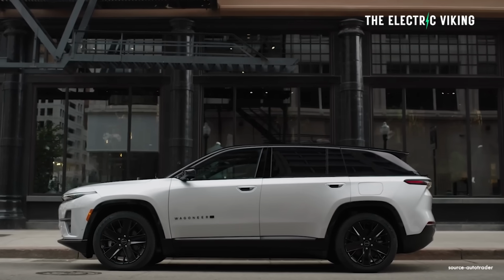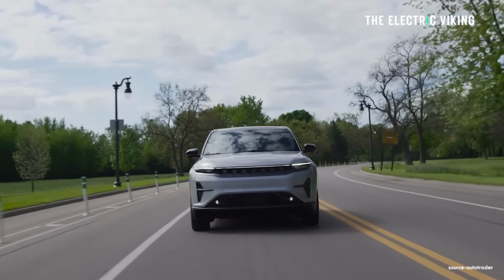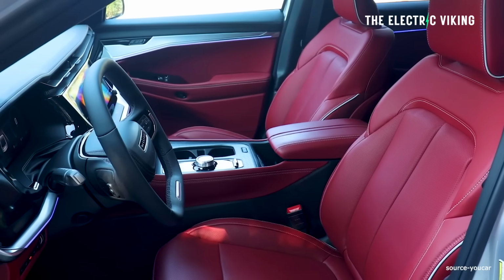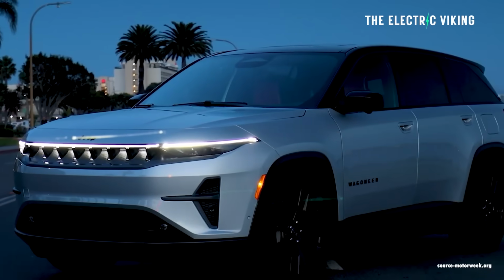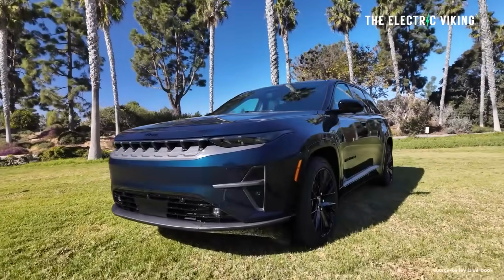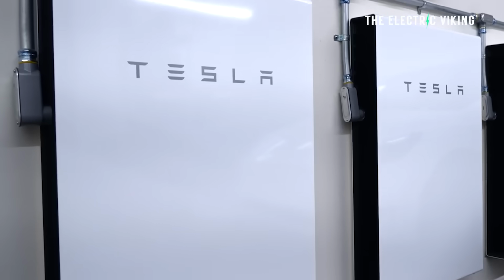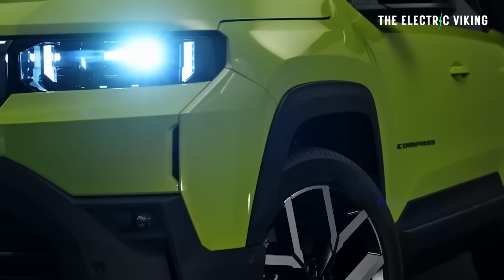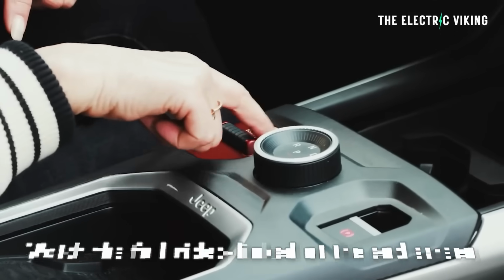7 Tesla POWERWALLS plus a very nice luxury car for $35,000 = UNREAL!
7 Tesla POWERWALLS plus a very nice luxury car for $35,000 = UNREAL!

That “7 Tesla Powerwalls plus a luxury car for $35,000” deal sounds unbelievably cheap—and it almost certainly isn’t real. A typical Powerwall 3 costs around $8,000–11,500 each installed, meaning seven units alone would range from $56,000 to over $80,000. Even with bulk discounts, real-world quotes (e.g., two units came in at $18,500–$36,000 installed) show the pricing is far beyond $35,000, and that's before including any luxury vehicle . So while the combo sounds enticing, it’s basically too good to be true—likely a viral exaggeration rather than a legitimate offer.

👉Book a 1-Hour Consultation with The Electric Viking via the

👇I will be speaking at the Periklindo Indonesian EV Festival in Bali on July 10 - 11. Influential EV leaders will be present and the location is the perfect place for a holiday. I would love to speak to you in person at the show.